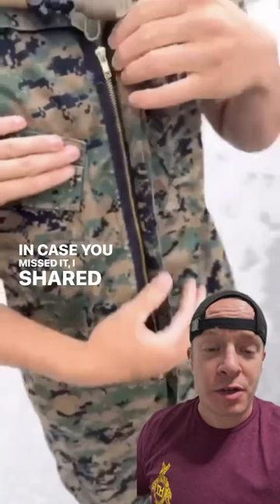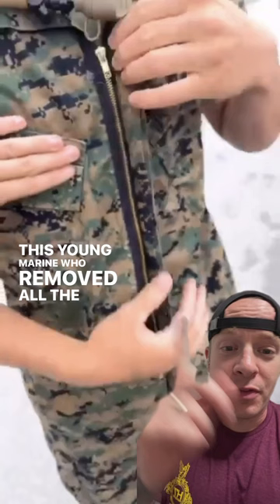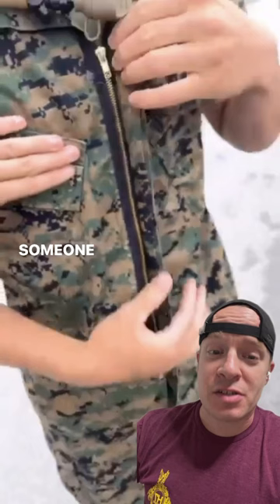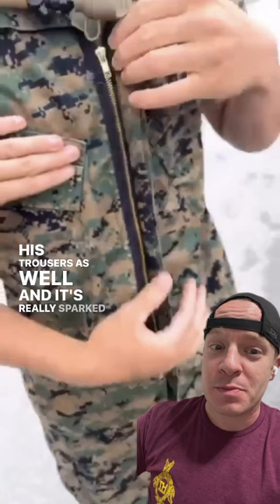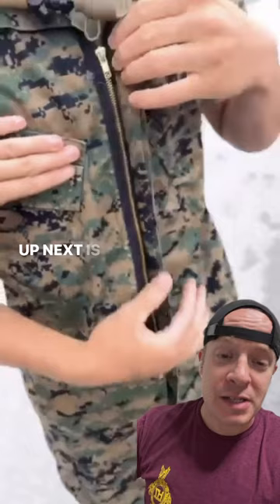Buttons or zipper?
Follow Veteran With A Sign on all platforms!